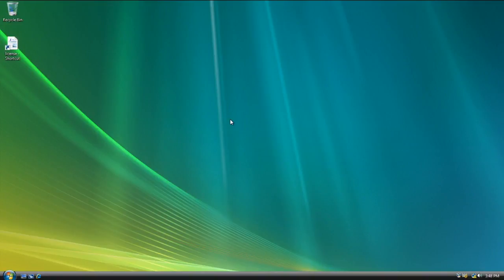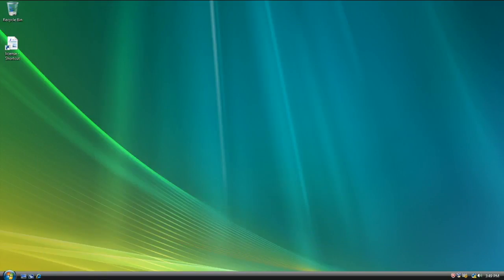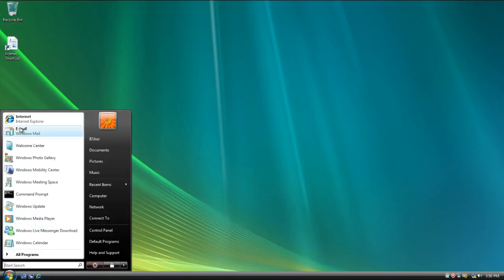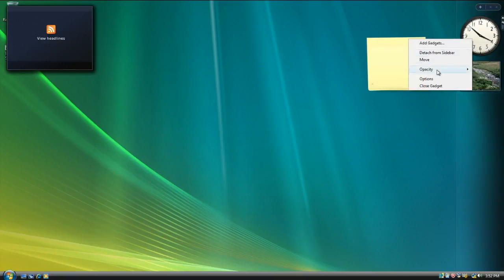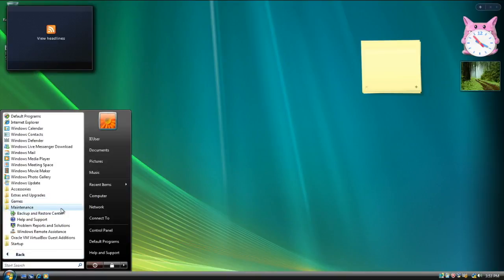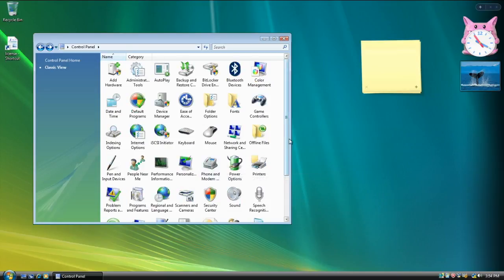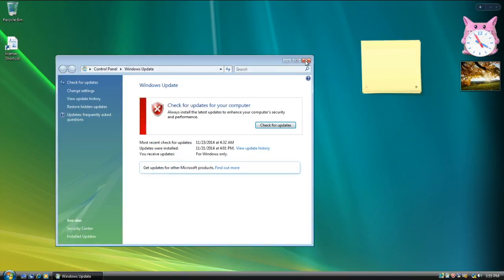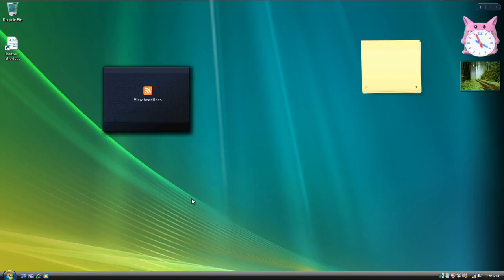Looking Back At Windows Vista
Its time to look back at Microsofts redheaded step child Windows Vista.